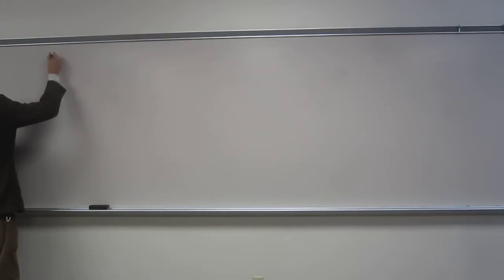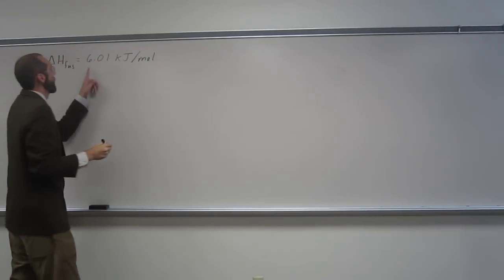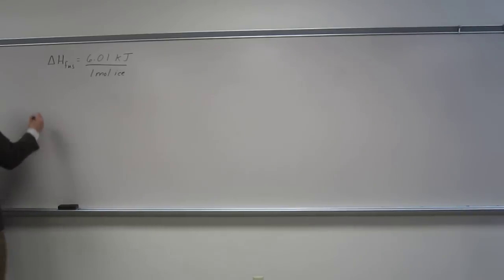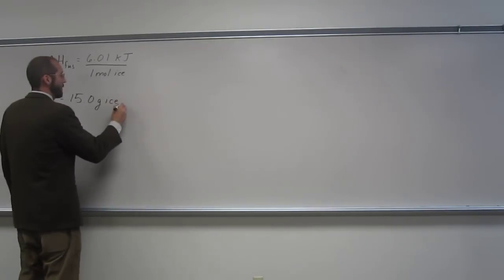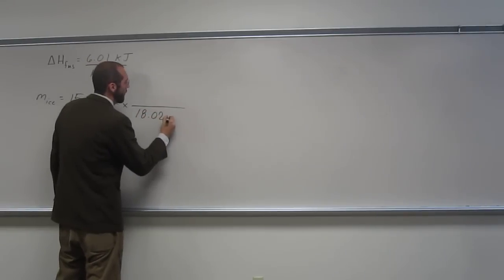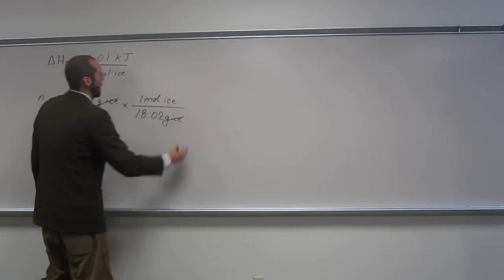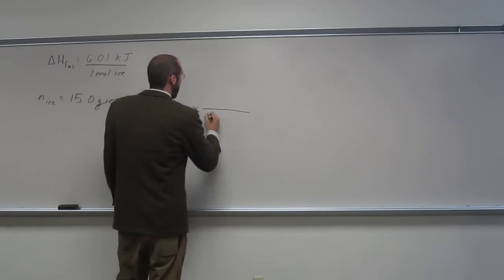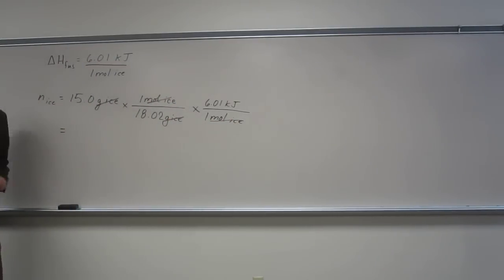Calculate the Enthalpy of Fusion (∆Hfus) 002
How much energy would be required to melt 15.0 g of ice at 0 °C? ∆Hfus = 6.01 kJ/mol